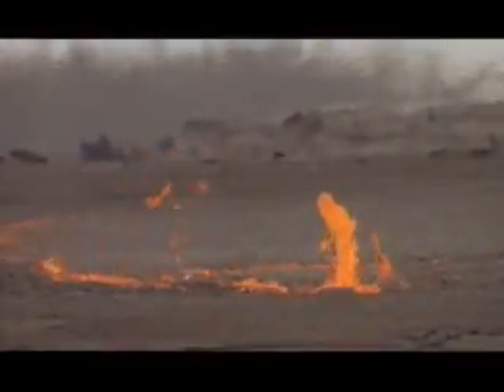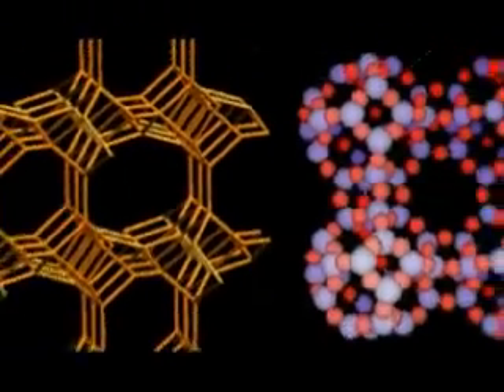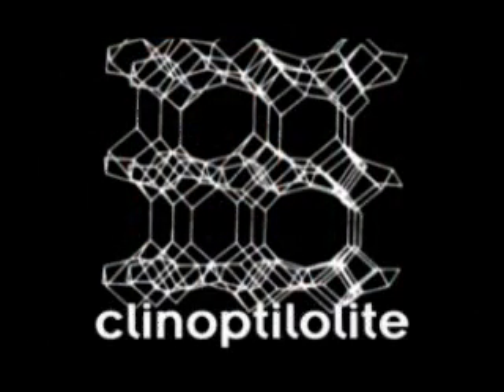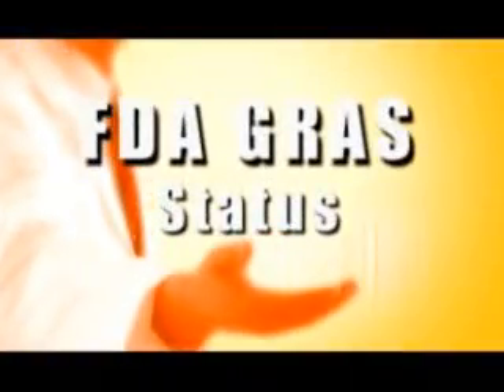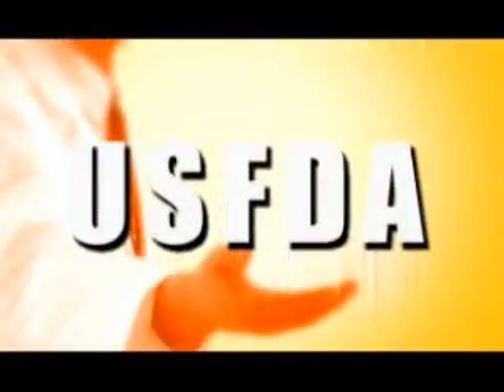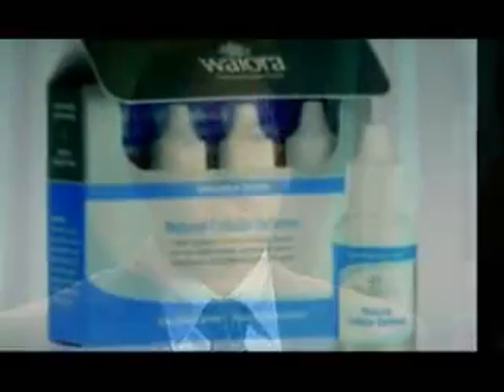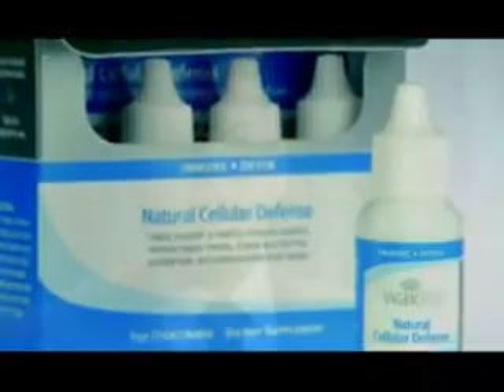Science of Natural Cellular Defense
Rik Deitsch talks about Natural Cellular Defense and how it removes toxins and heavy metals from your body - From the Presenting Waiora DVD -